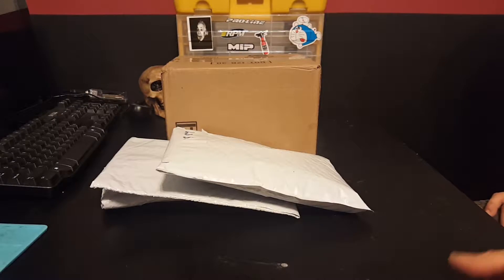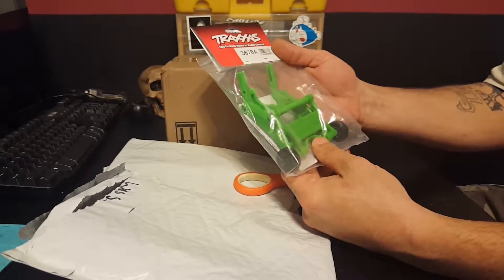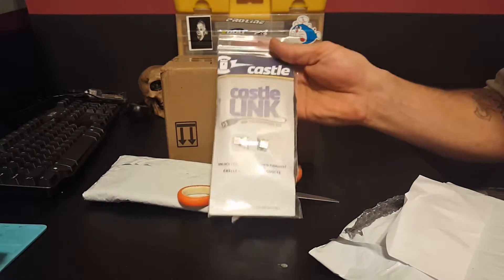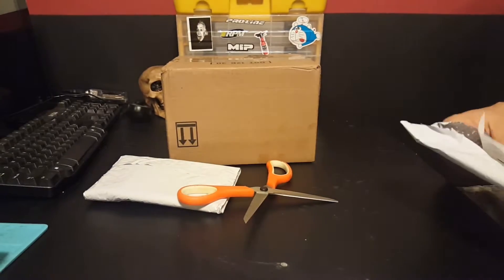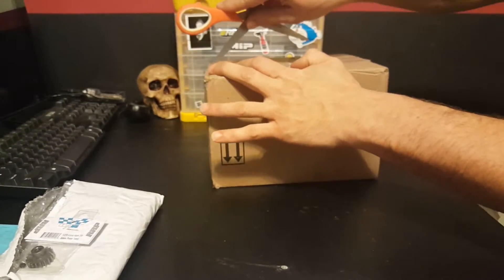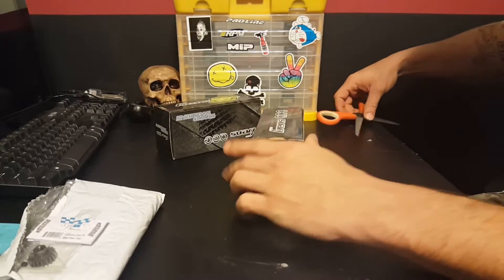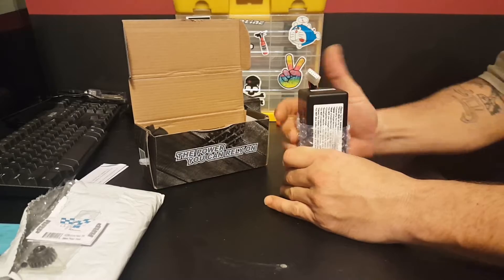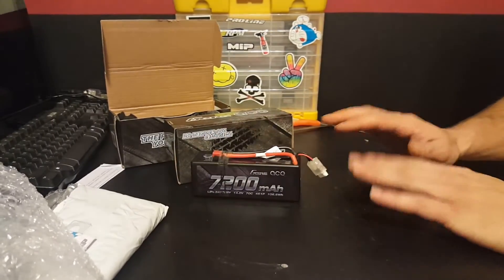Three times the mail call? It was a good day for the mailman.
Showing today's take. Mostly speed run stuff.